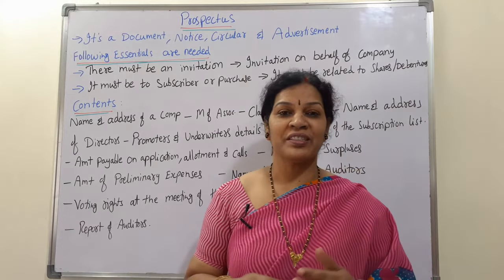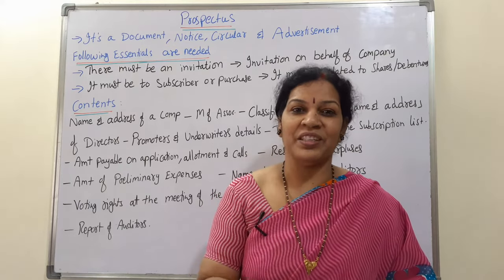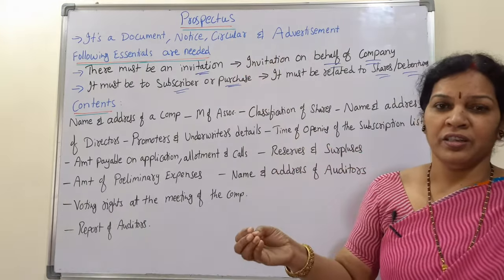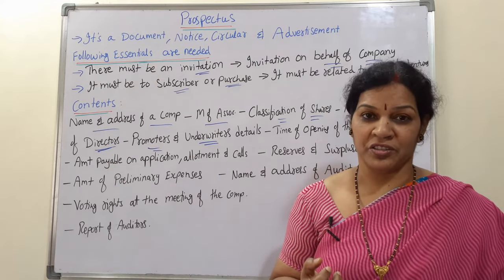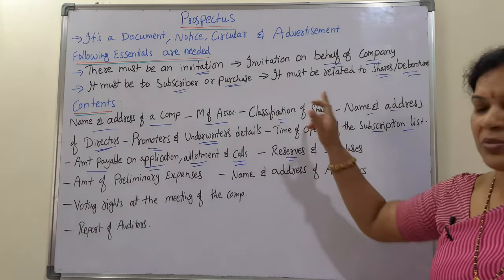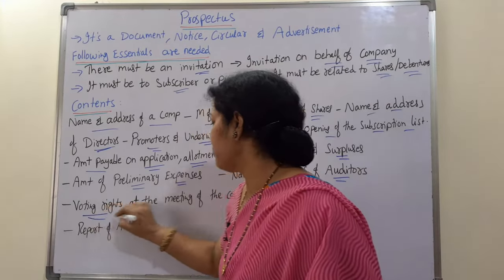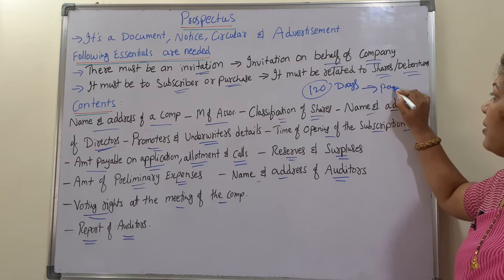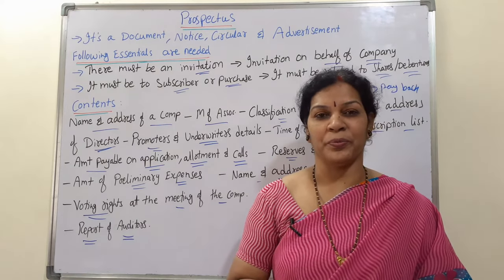9. Company Law/ BOM - "Prospectus " - An Important Document For Registration of Company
Dear Students,
To follow all the lectures of Company Law & BOM subject, please follow the given link: